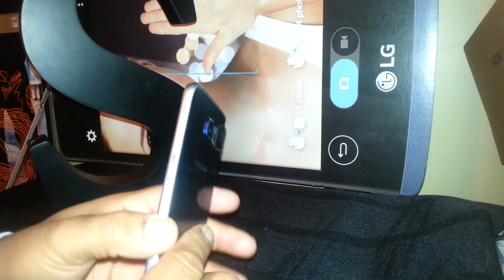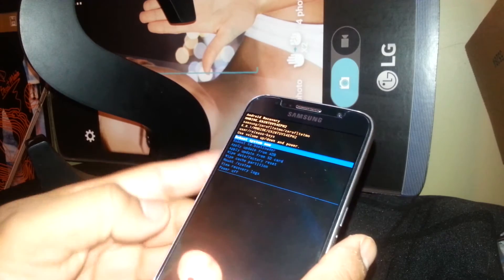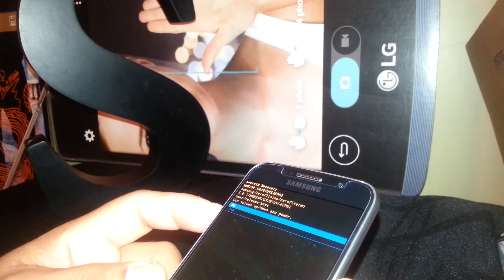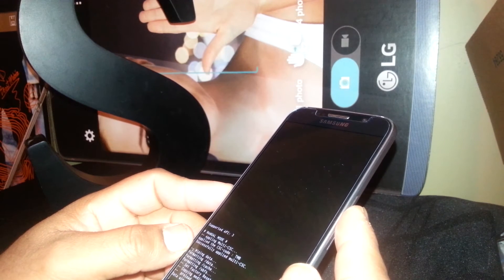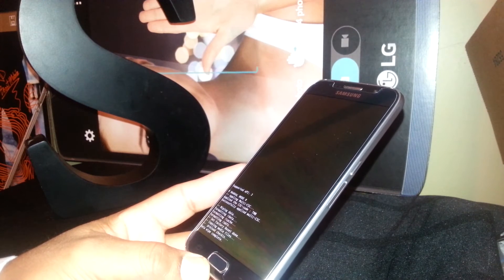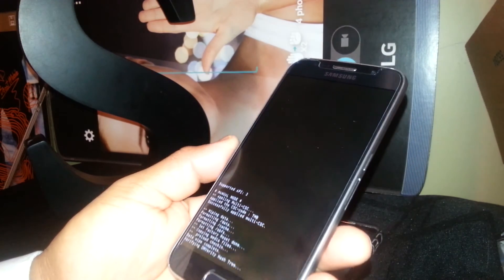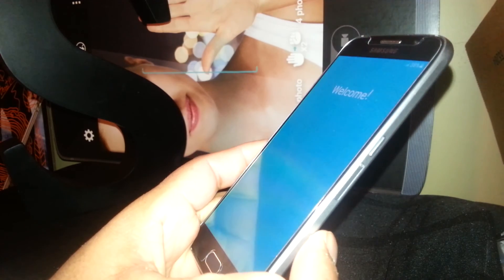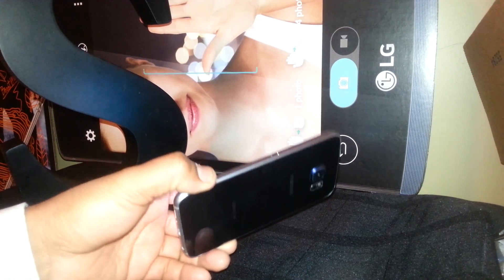Samsung Galaxy S6 Hard Reset | Format Galaxy S6 | Reset Samsung Galaxy with password on screen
Master Reset a Samsung Galaxy using hardware keys,  it is a factory reset externally when you are not able to access to the phone's menu. In other words, Hard Reset it is a factory reset when the screen has a password on it, if the screen has a pattern, it will remove the lock screen credentials (password, pattern, PIN, google).
- This is a Factory Reset using external buttons for Samsung Galaxy s6 and it will restore the Samsung phone to its factory values, wich it means also that anything stored in the phone's internalemory will be deleted like: pictures, video, contacts, downloaded apps, web history etc.
BUT also the Hard Reset helps to fix some connectivity problems with slow data connectivity,  helps to fix bluetooth connection problems and helps fix wifi connectivity issues.
- this Master Reset with hardware keys it will restore the cell phone in to it's factory values, and it will turn the phone like new, after all you will find a brand new phone like when you got it at first time.
will remove passcode, how to remove password, pin, how to remove pattern that is blocking the screen of this Samsung Galaxy S6
- Samsung Galaxy S6 has a password, how to reset it. Galaxy S6 phone has a pattern on the screen.
- forgot password how to reset samsung galaxy phone. I don't remember my patttern how to restore samsung galaxy s6 to it's factory values?.